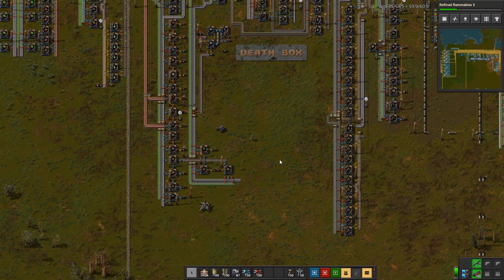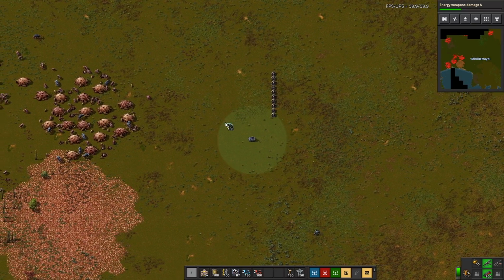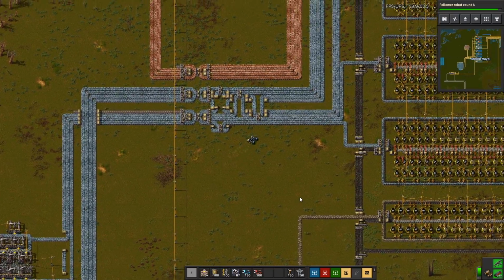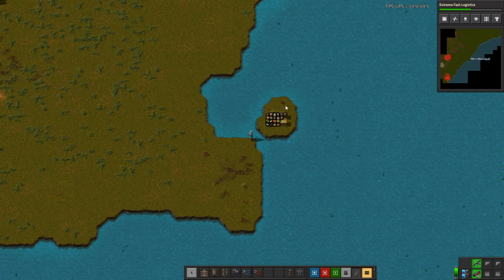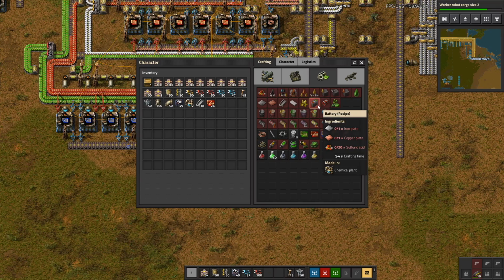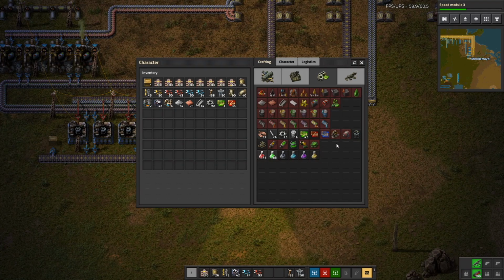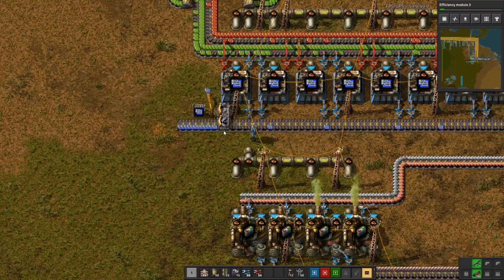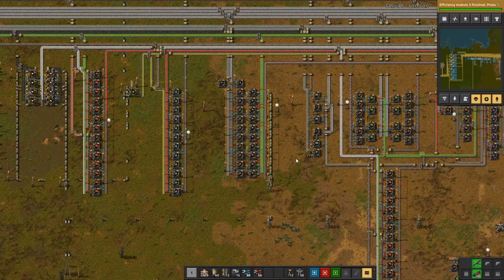An Inconvenient Increment - Factorio Megabase 2x11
Today we have a little more work to do on the front lines, and we finish the journey to utility science packs. All does not go as planned.